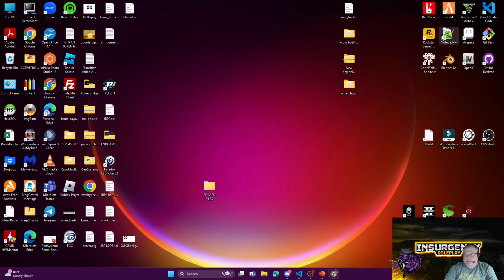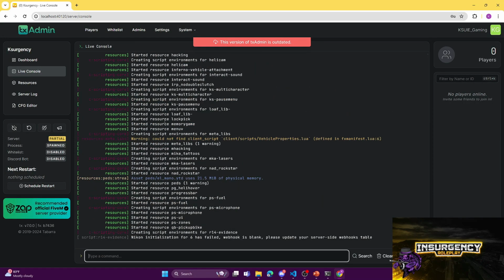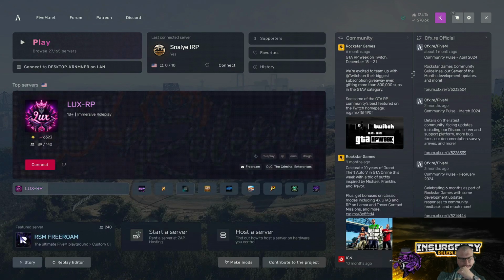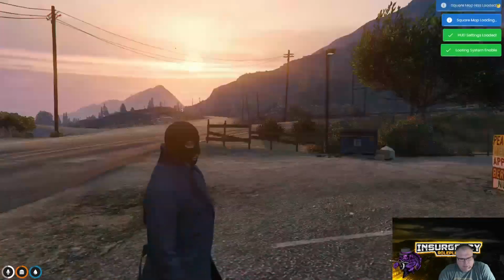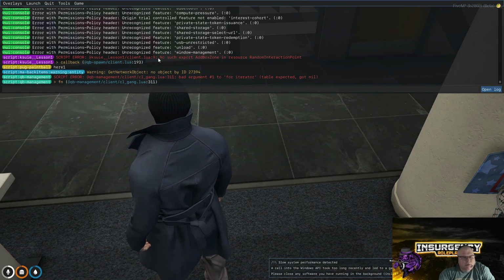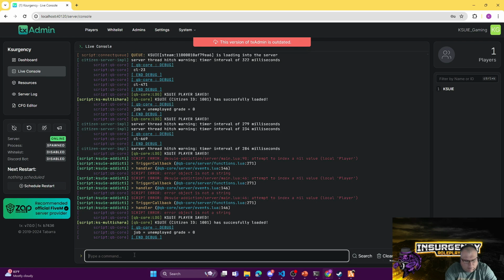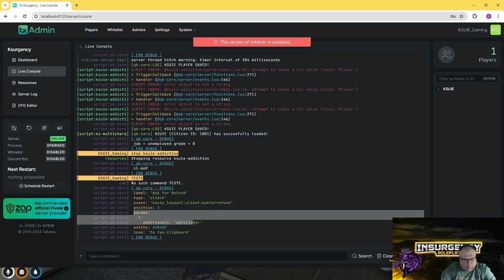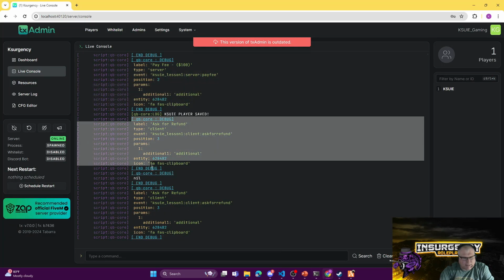[How-To] Write FiveM Scripts | Using VS-Code | QB-Target Tutorial - Final TestScript